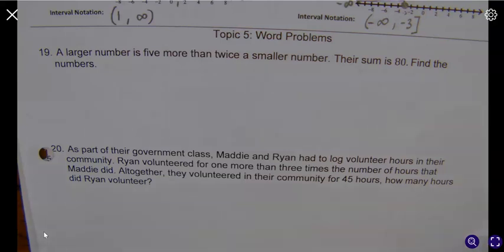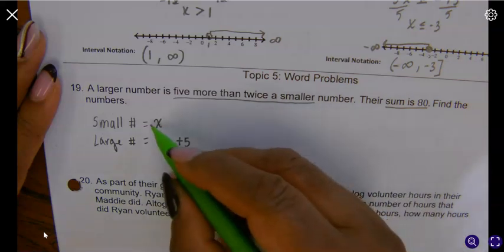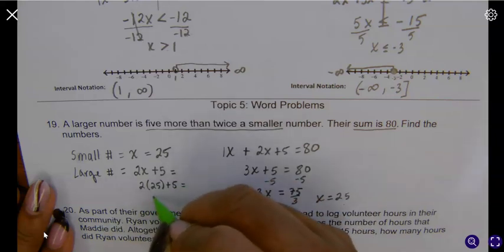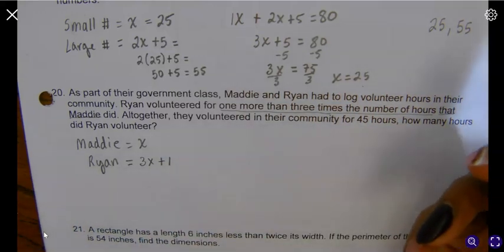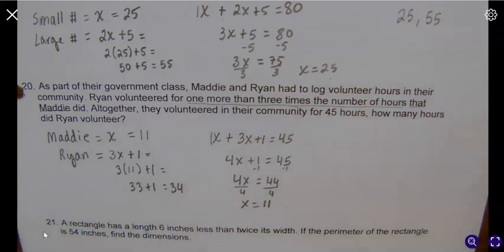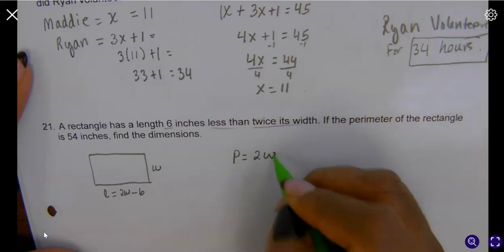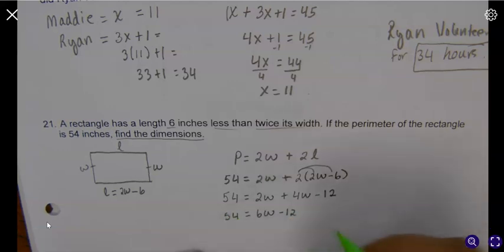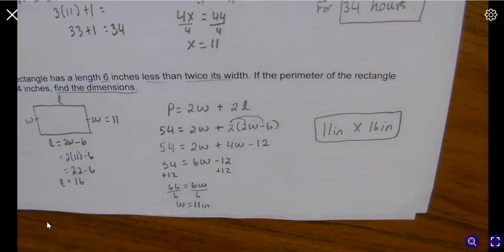Unit 3: Topic 5 Word Problems